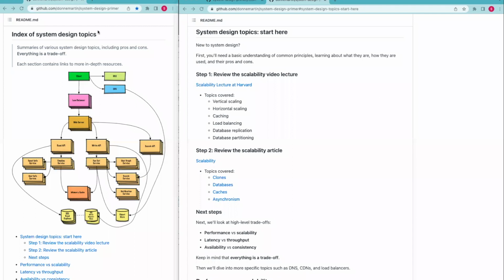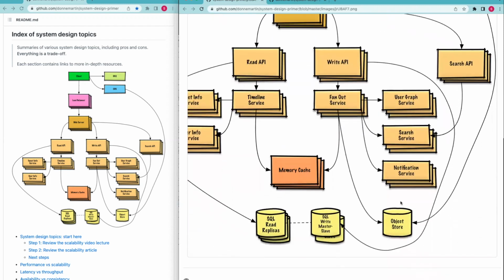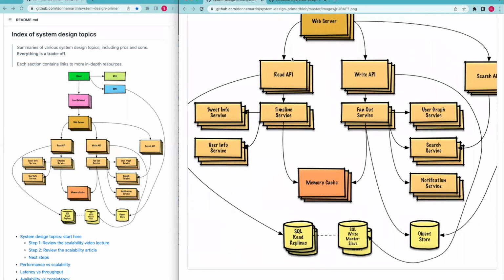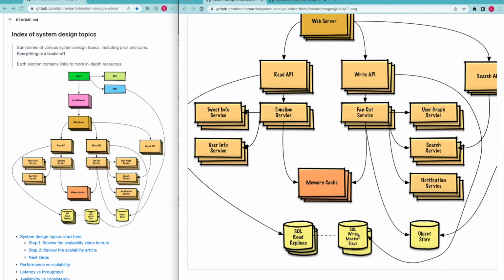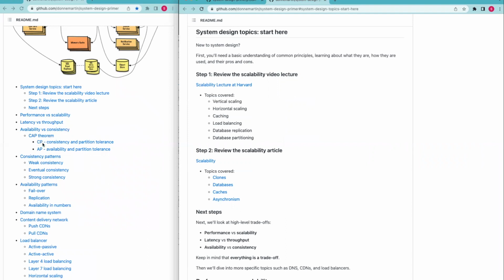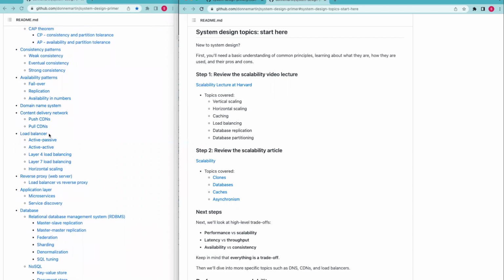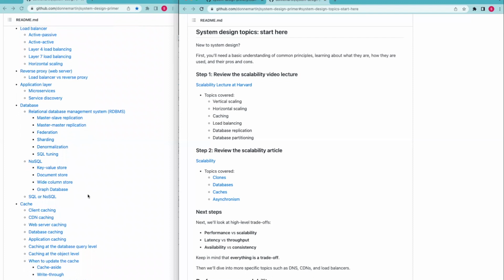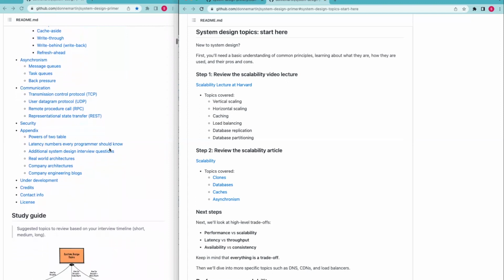System Design Primer - Agenda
This video is to study System Design Primer together.
- Walking through index of system design topics.